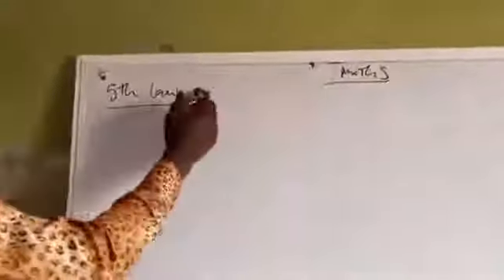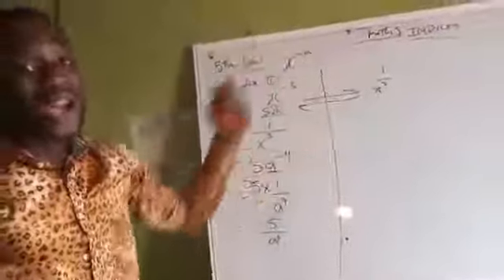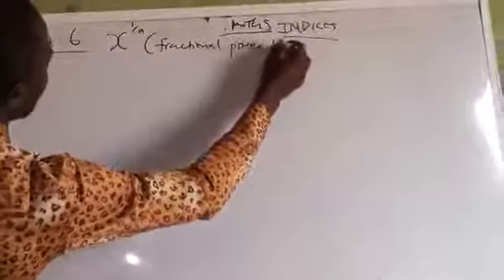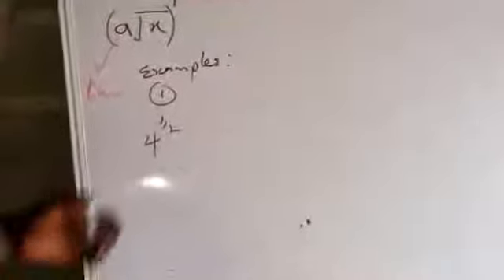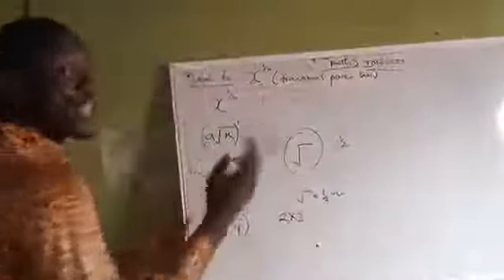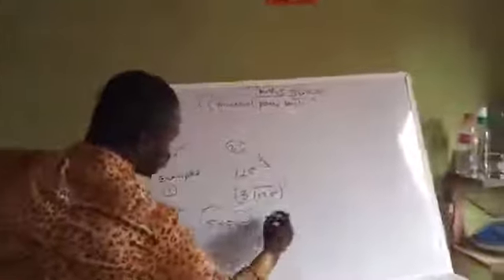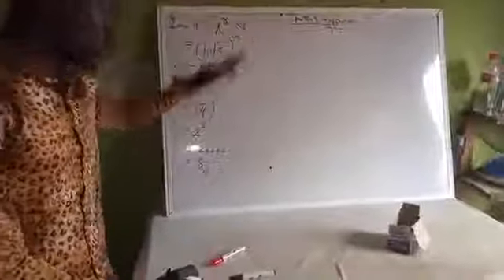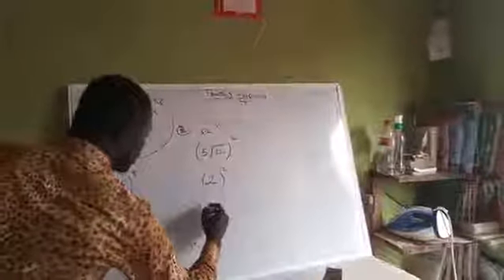Law 5-7 of indices explained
At the end of this video everyone should be able to apply the laws on any problem using  the laws explained above.